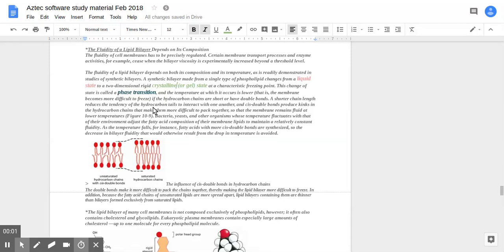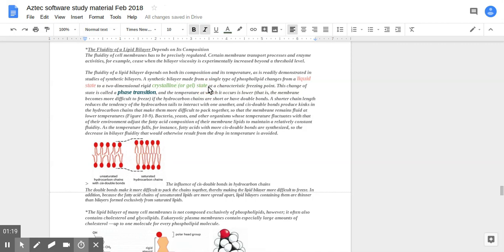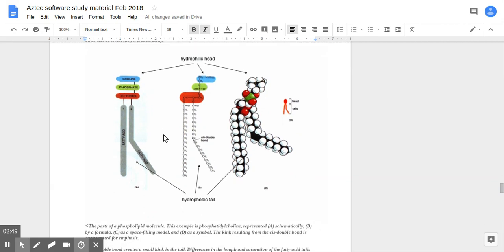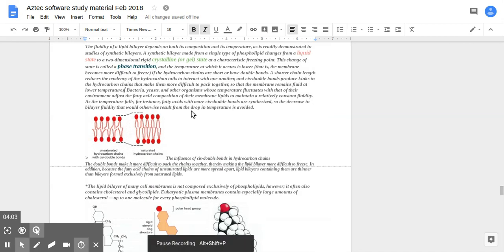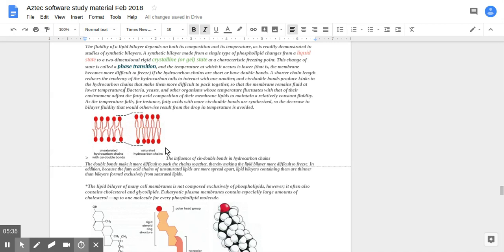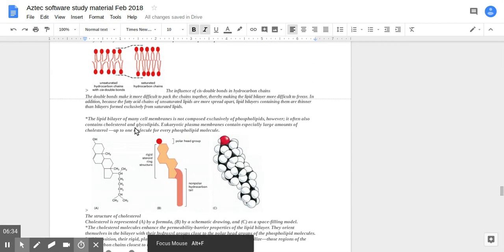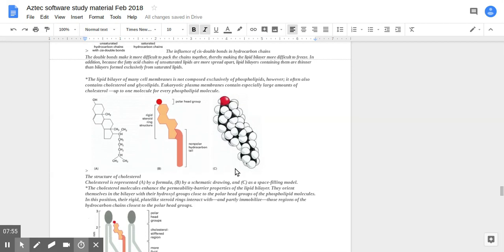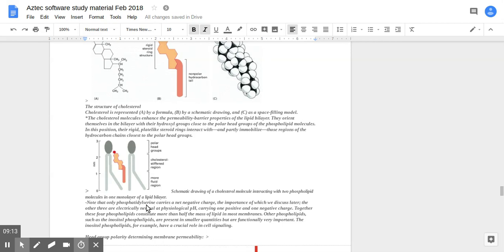Suki Toons Life Science in a Nutshell Study Material zzzm